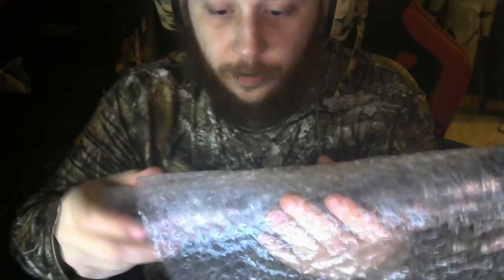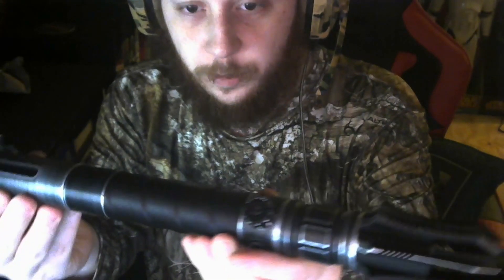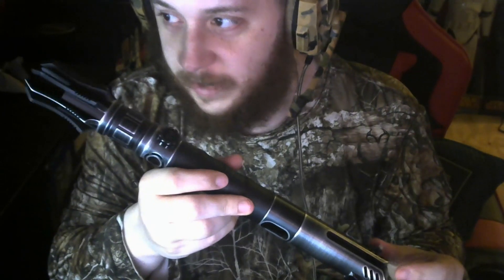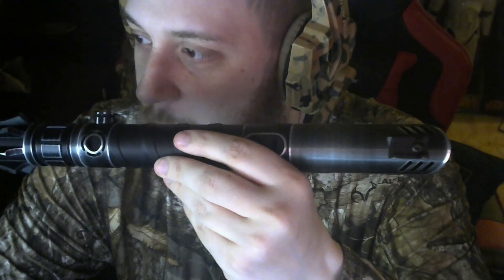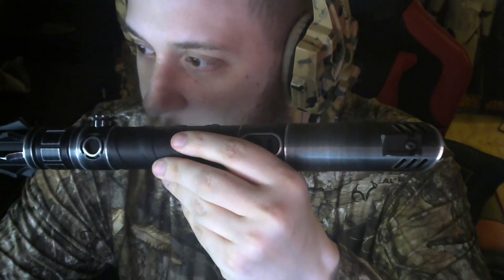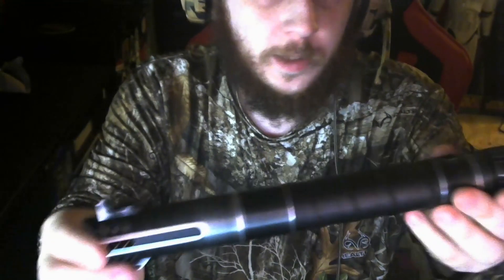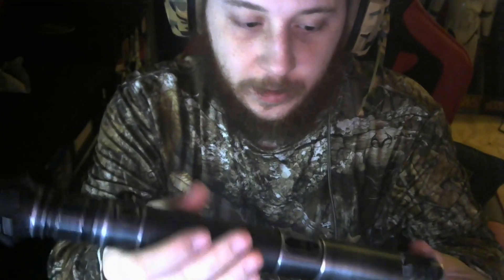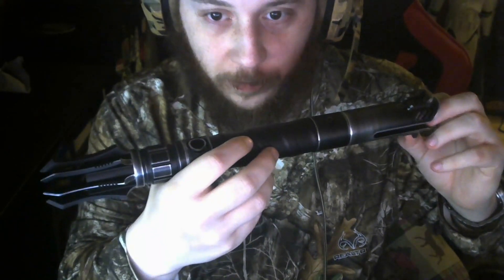Unboxing SaberForge Customizable Eco Mk2 Saber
Custom Eco Emitters × 1
Wraith / Weathered
Custom Eco Staff Bodies × 1
Aggressor / Weathered
Scourge / Weathered
Covertech Knob 02 × 1
Weathered